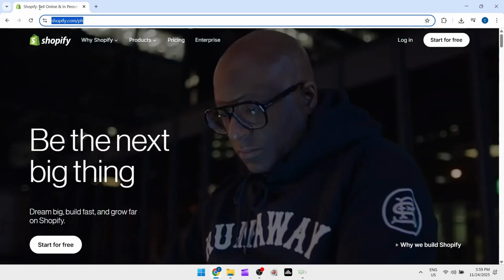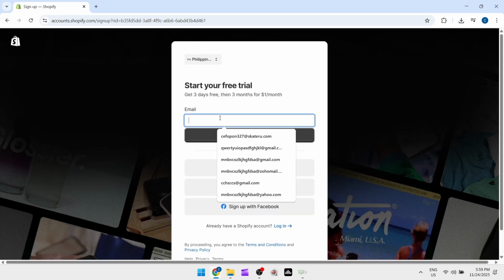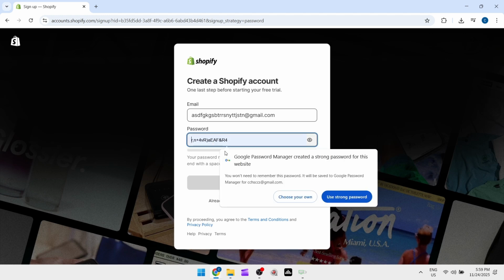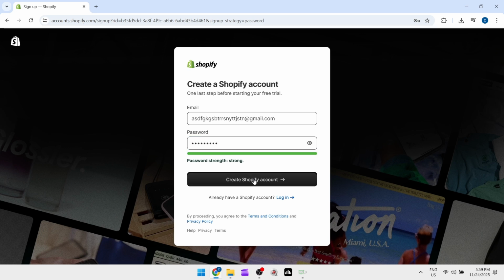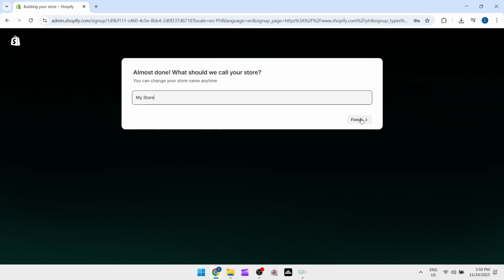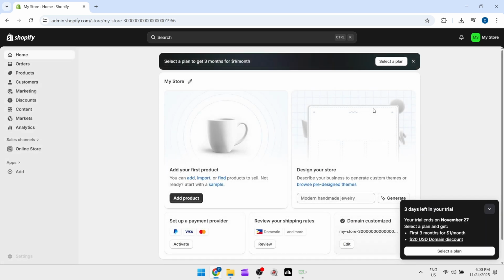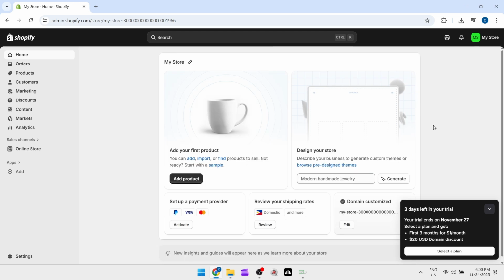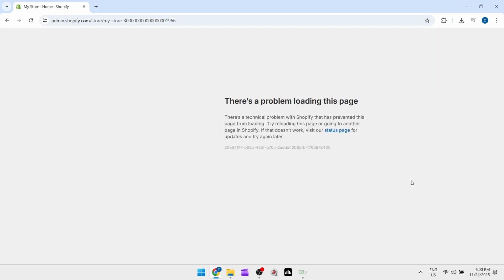How to Create a Shopify Store 2026 (Shopify Setup Guide)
In this beginner-friendly 2026 guide, I’ll show you how to create a Shopify store step-by-step — from signing up to launching your first website.

You’ll learn how to:

Create your Shopify account and set up your store name

Choose and install a Shopify theme

Add products, images, and pricing

Customize your homepage, navigation, and layout

Set up payments, shipping, and checkout options

Launch your store and make it live for customers

By the end of this tutorial, you’ll have a fully functional Shopify eCommerce website ready to start selling.